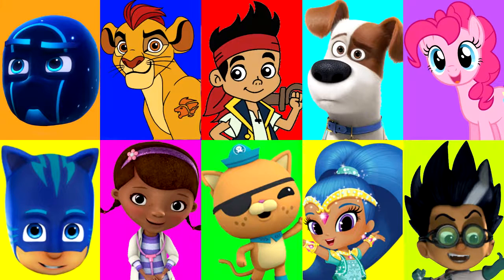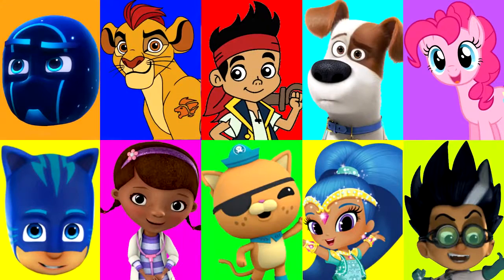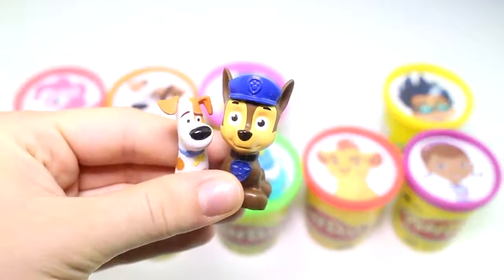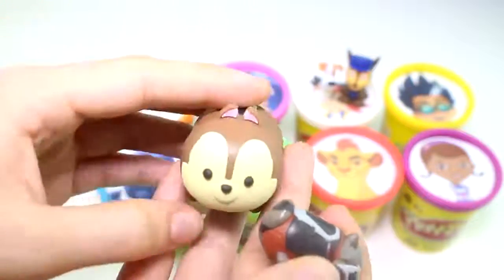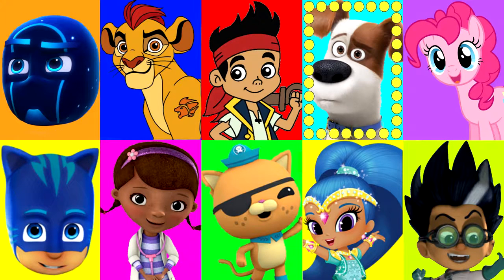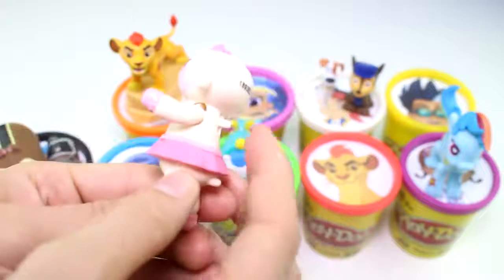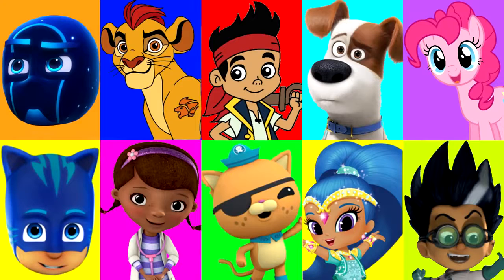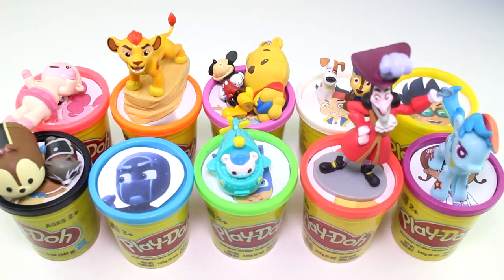PJ Masks Game PlayDoh Surprise Doc McStuffins, Jake and the Neverland Pirates, Lion Guard, Octonauts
The game will consist of your favorite Disney Junior and Nick Junior shows & Movies like  Doc McStuffins, Jake and the Neverland Pirates, Lion Guard, Octonauts,  Bubble Guppies and Paw Patrol

But we do have to be careful, if we land on 2 PJ MASKS villain eggs, we get slimed and lose the game! Are you ready to protect our surprise play-doh eggs from the villains  and win the Romeo Game?

Let's go ahead and play!!